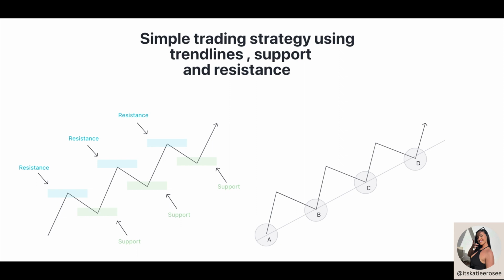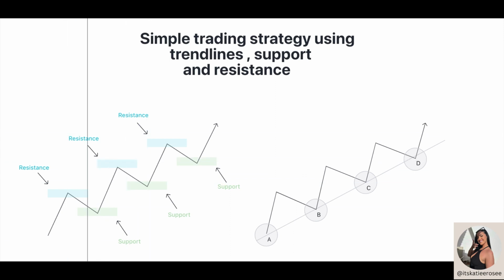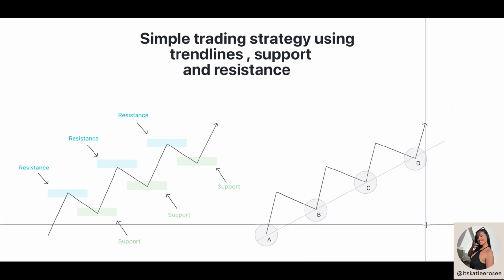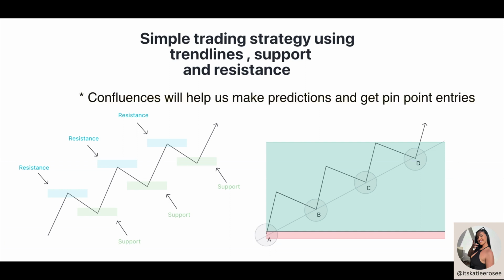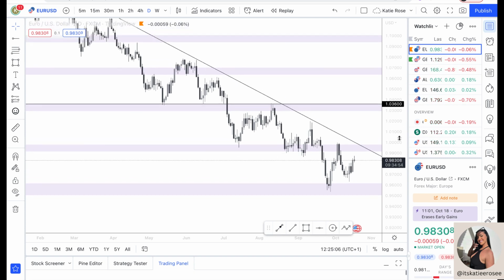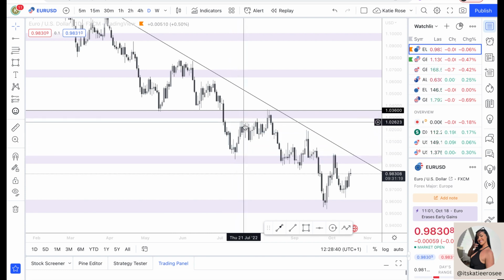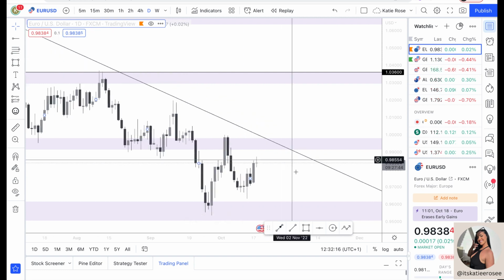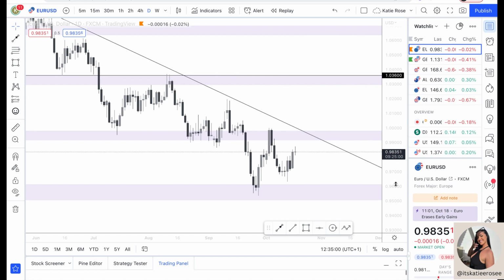How to Trade like a Pro Using This Simple Strategy